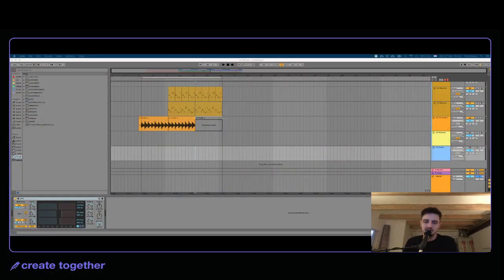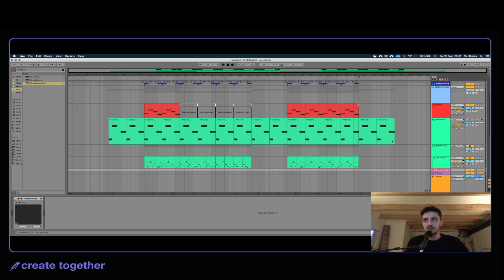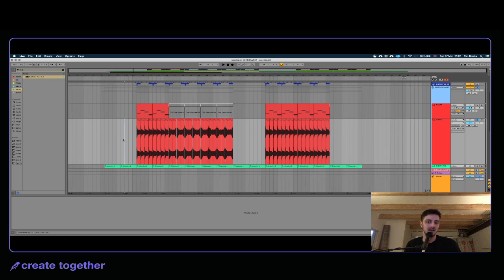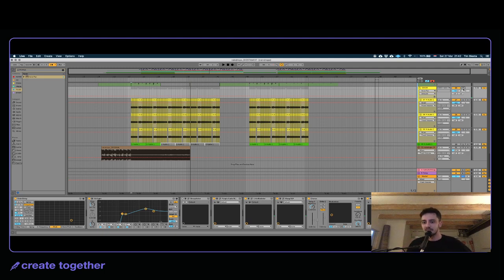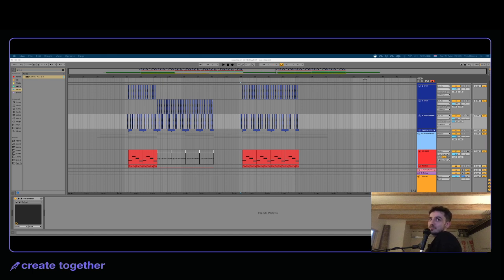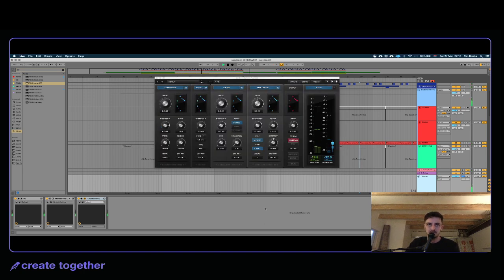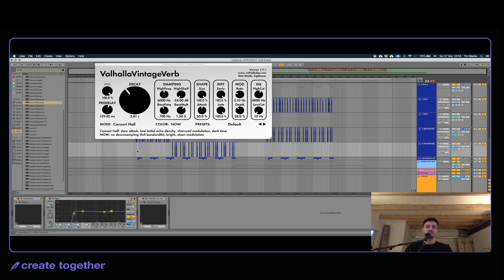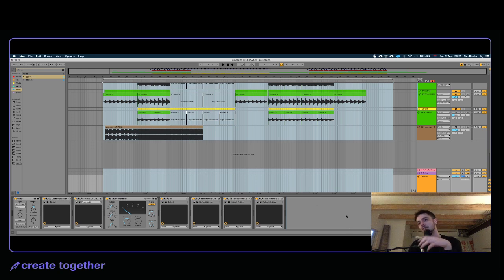Mixing and mastering with ILIVEHERE. | bitbird create together vol. 2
MARCH = create together month! In the fifth music production masterclass for create together volume 2, ILIVEHERE. shows us how to go about mixing and mastering a track.

🌏 Join the bitbird Discord server to stay up to date on everything create together vol. 2

🖤 Follow ILIVEHERE.

✨ About create together
A little over a year ago our Discord community reached out to us for feedback on a 10-track compilation that they had created during a production challenge hosted in our Discord server. Fully created and curated by the community, it became known as create together volume 1.
Now, a year later, we're hosting our second create together event. A music challenge, a design challenge, and exclusive production masterclasses by no other than San Holo, Duskus, Rome in Silver, ILIVEHERE, and more. Find all info in our Discord server!

Create forever, create together 🕊️